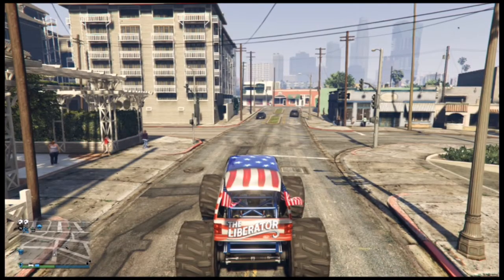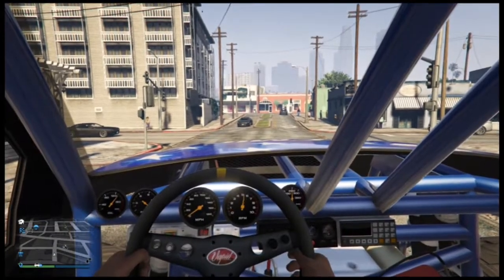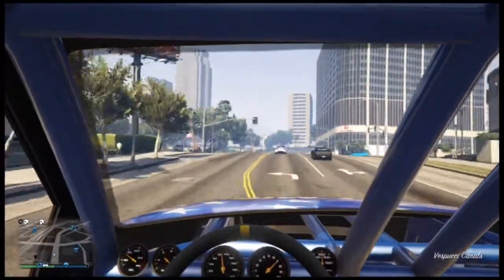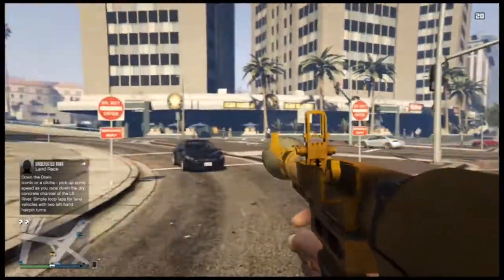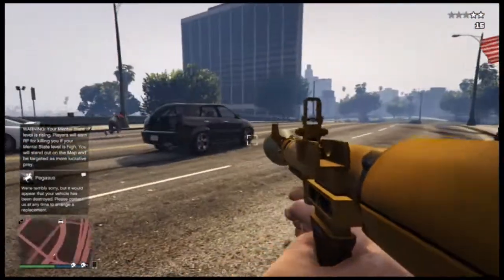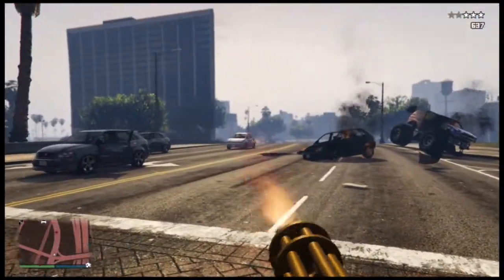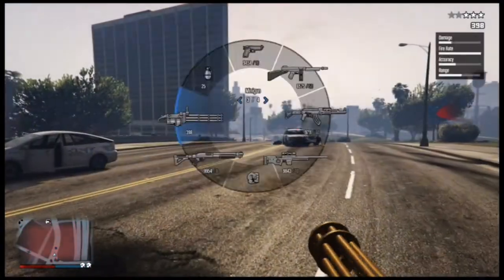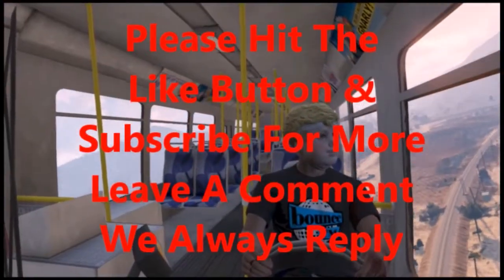GTA 5 Online Next Gen First Person View Gameplay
GTA 5 Online Next Gen First Person View Gameplay this gta 5 online video is really good in this gta 5 online next gen video i cover the first person view now that rockstar have released first person view for next gen gta 5 online its been a blast playing gta 5 in first person driving and shooting in gta 5 online is really weird and cool at the same time

this video is about the GTA 5 Online Next Gen First Person View Gameplay so yes you guessed it we finally have first person shooter on gta 5 online next gen this is really amazing i never thought rockstar could do it but it seems they are very amazing at what they do new interiors to the cars make it look amazing in fps

 xbox gamertag corey is crazy

if you did enjoy this video don't forget to smash that like button and subscribe for more videos and don't forget to comment love to here what you think of this video

LETS SMASH 50 LIKES SHALL WE COME ON

✔ Send Me Your Cool Pictures And Videos On Instagram